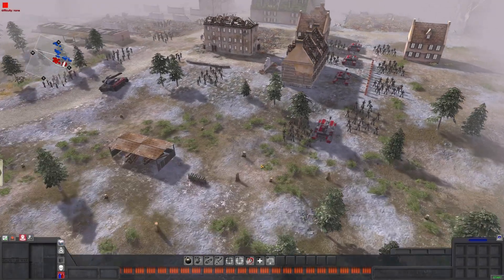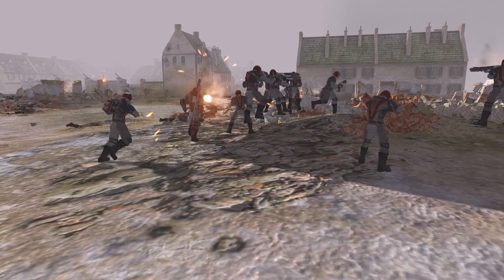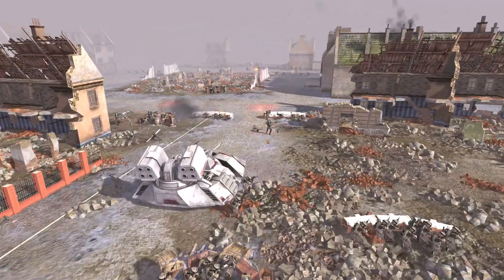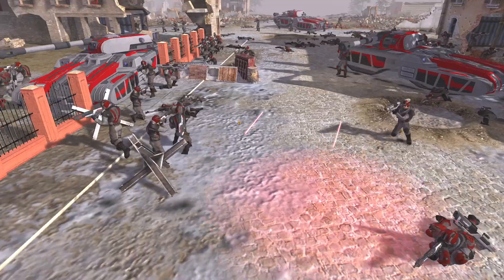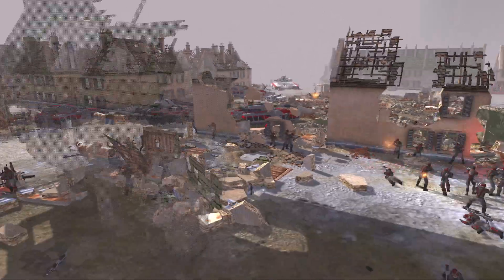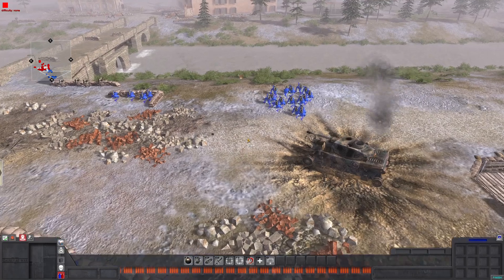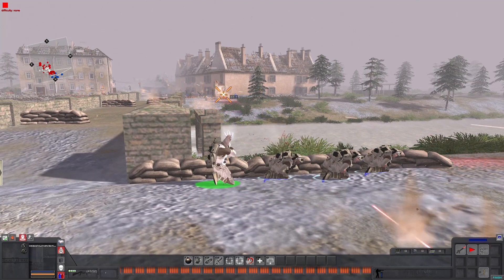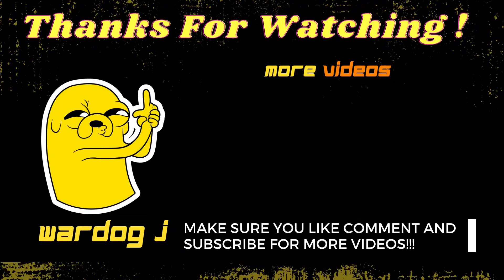Terran Republic Strikes Against Rebellion Lines!? Star Wars Mod + Planet Side 2 Battle Simulator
Terran Republic Attacking the Rebellion in an epic battle!!!